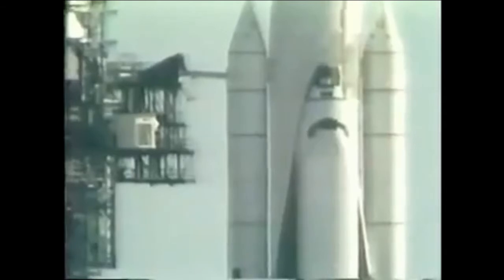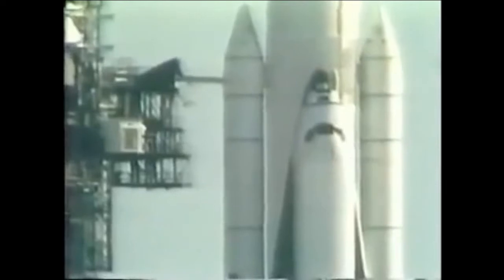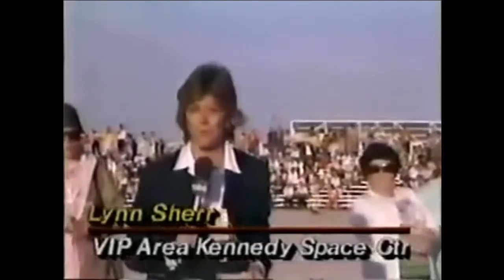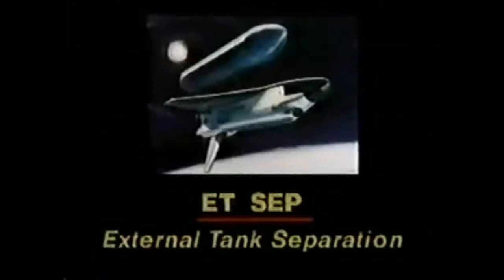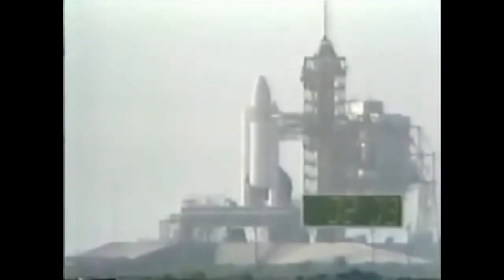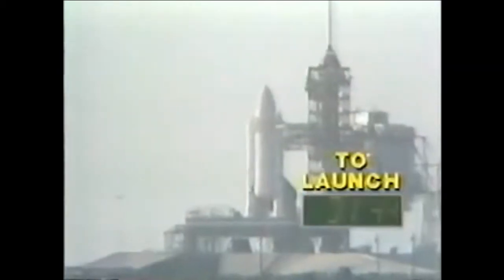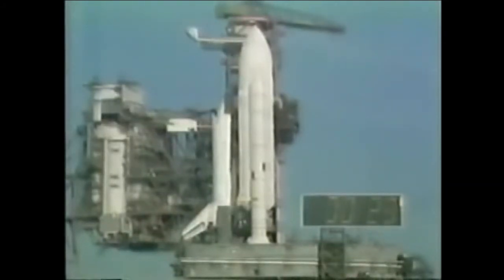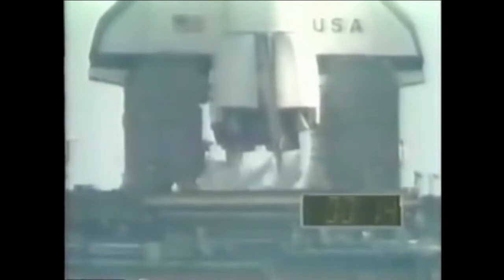Space Shuttle Columbia STS-1 First Orbital Shuttle Launch And Testflight